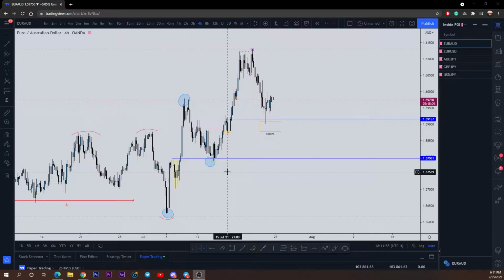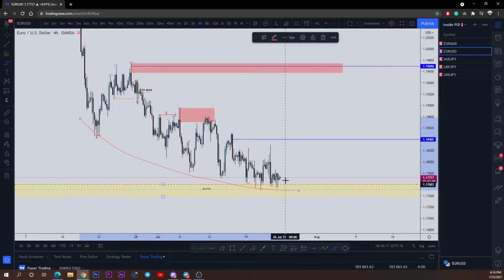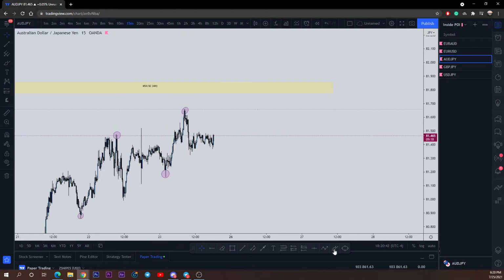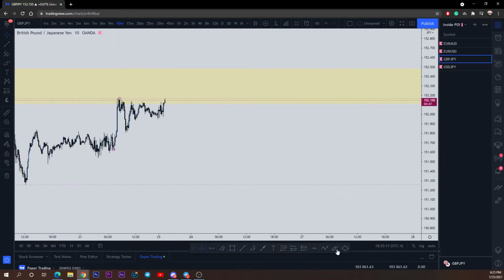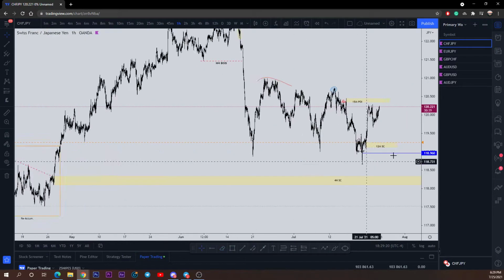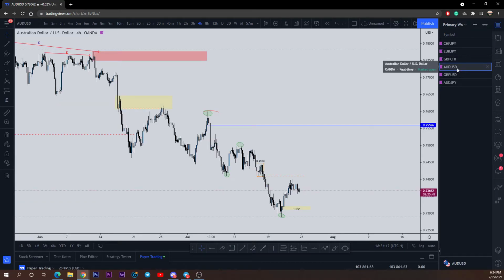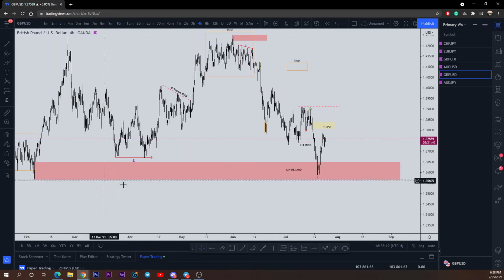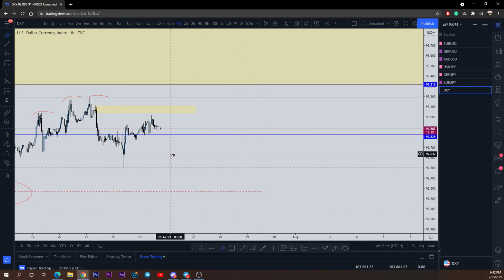JUL 25 - JUL 30 FOREX Weekly Outlook | Smart Money & Wyckoff